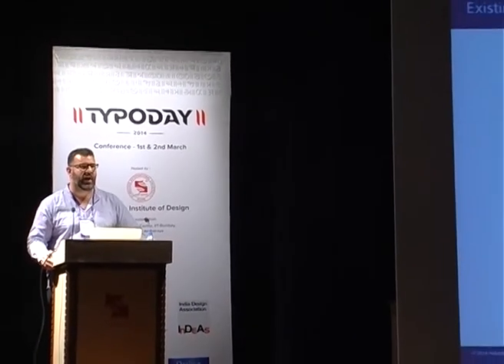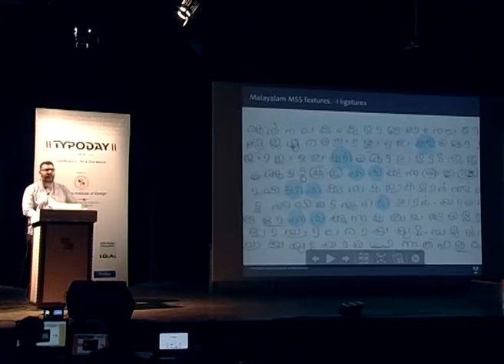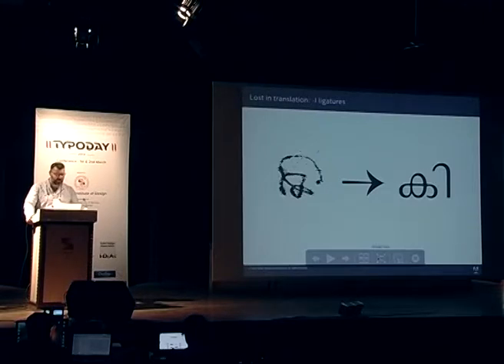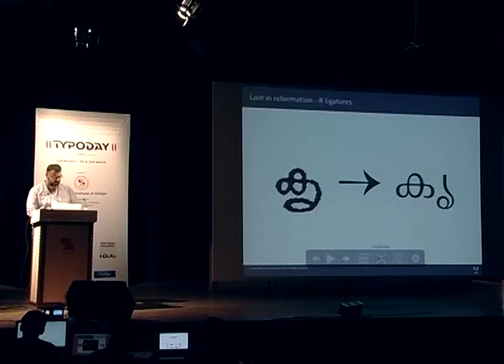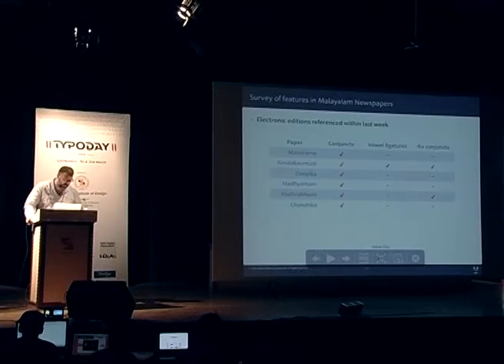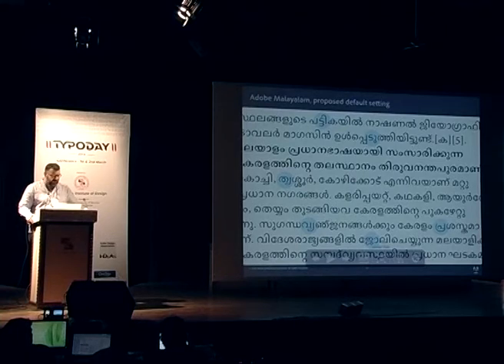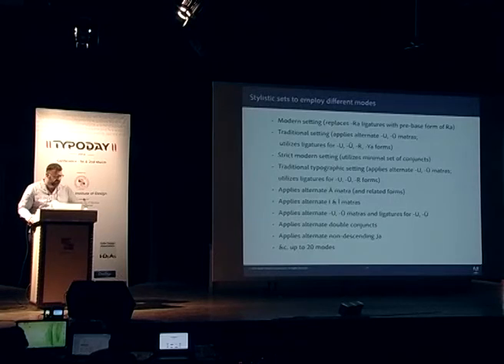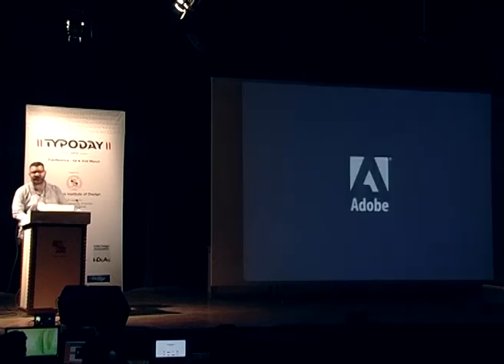The Many Modes of Malayalam Script by Paul Hunt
This paper was presented during the conference on Typography Day 2014 held at the Symbiosis Institute of Design, Pune. The theme of the event was: 'Typography and Culture'.